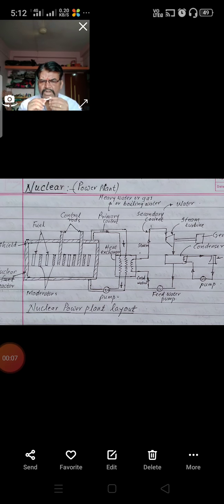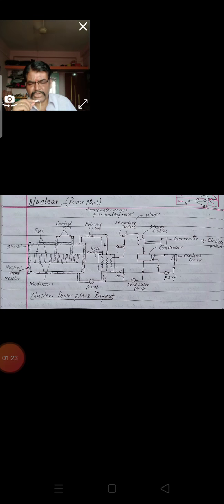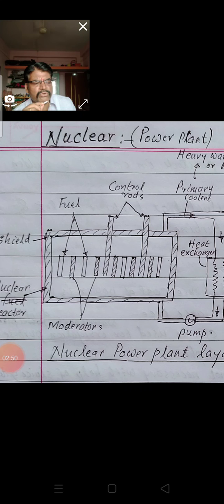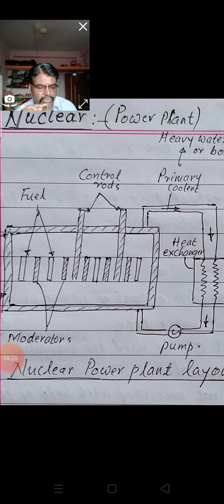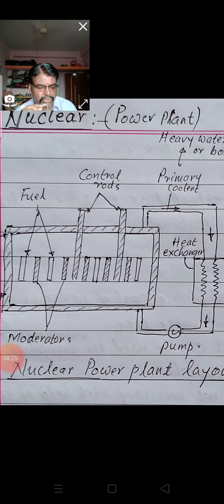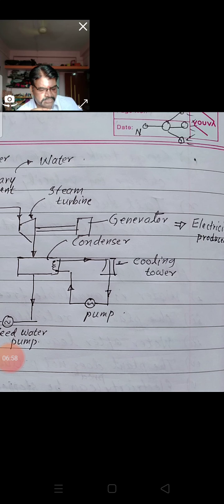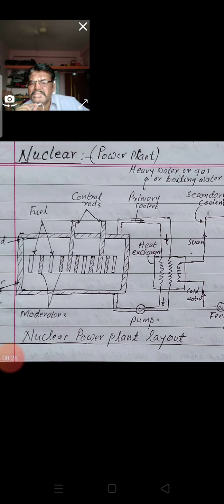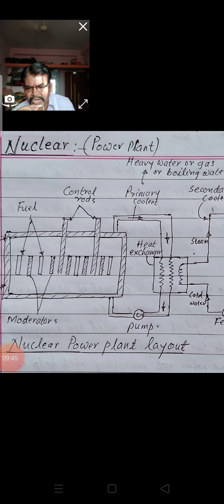NUCLEAR POWER PLANT(Energy)